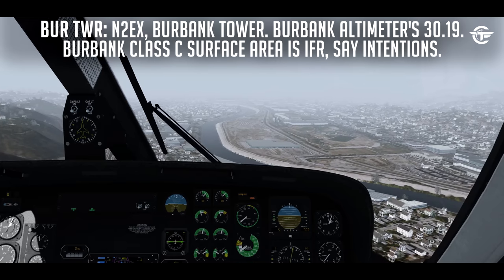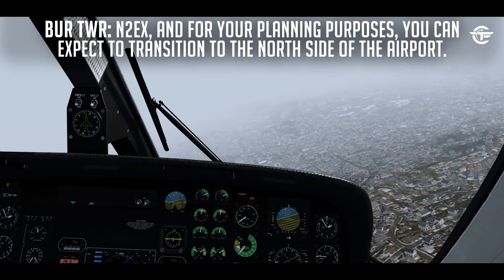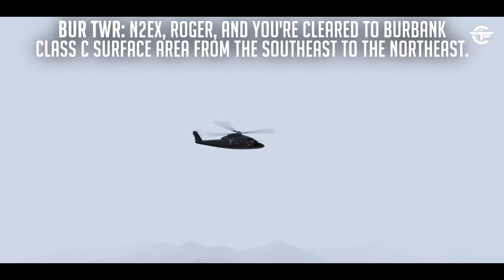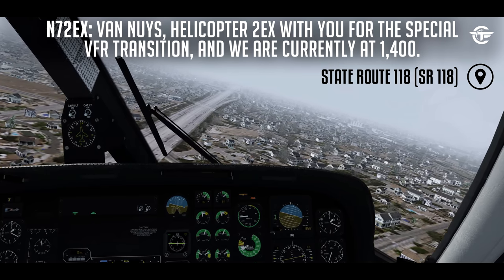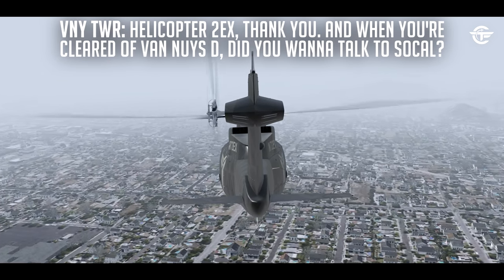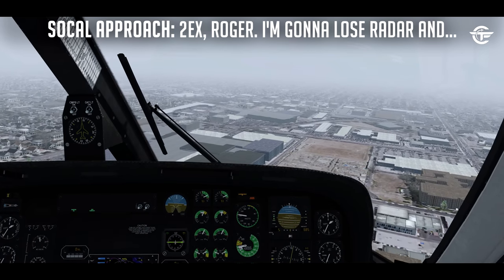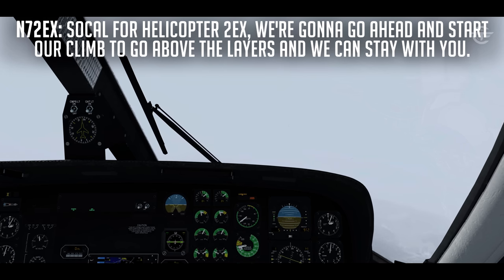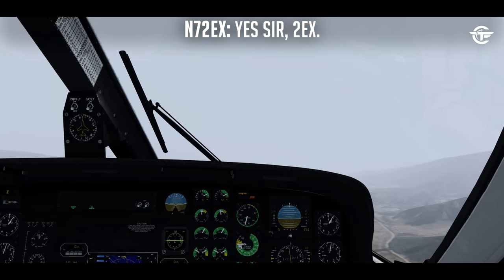Basketball Tragedy | Here’s What Really Happened to Kobe Bryant’s Helicopter [New Audio]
Find out why the Helicopter carrying professional basketball player Kobe Bryant and eight more people crashed in the city of Calabasas, California, around 30 miles northwest of downtown Los Angeles.

Buy the hardware that I use here:
• CPU
• GPU (Graphic Card)
• Internal SSD (NVMe)
• Internal SSD
• 4K MONITOR
• MOUSE
• Standard Hard Drive
• JOYSTICK

This video has been recorded and edited in 4K resolution and 60FPS.